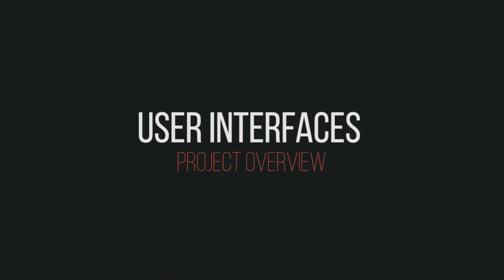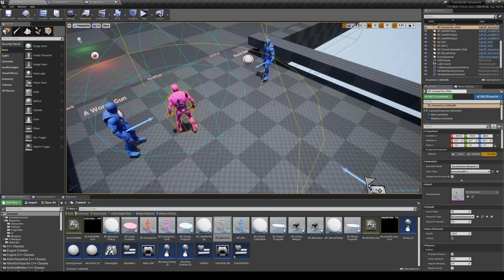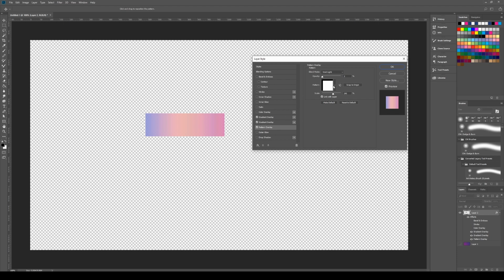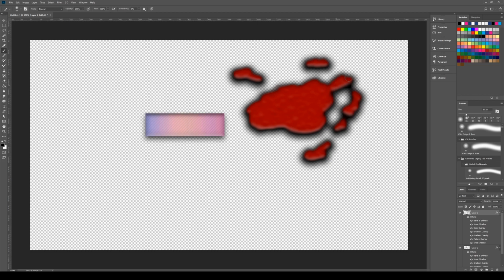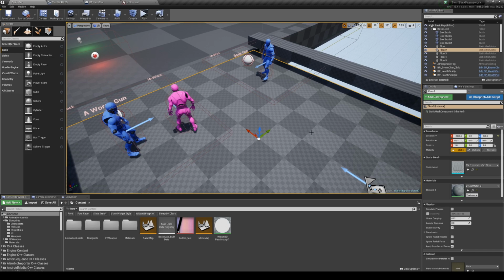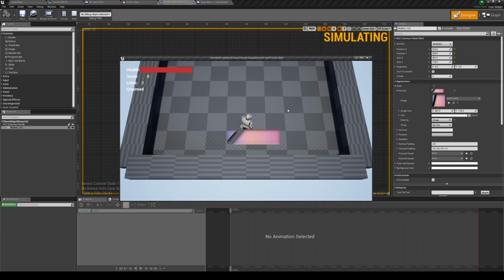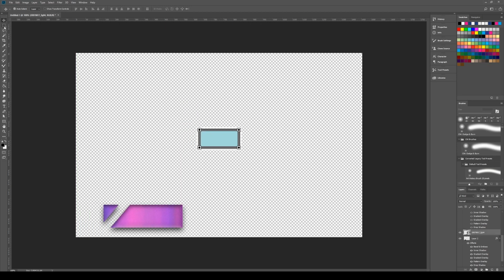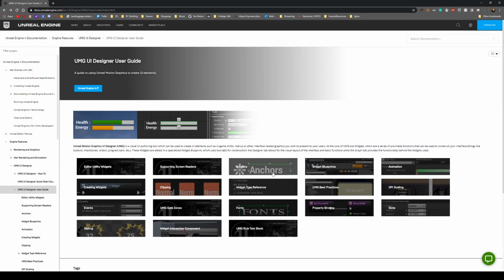UE4 - UI implementation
To assist the students in class about how the UI is set up in the provided framework for customising in projects.